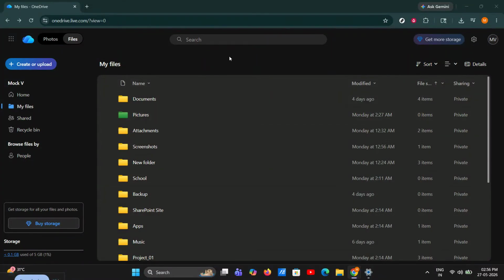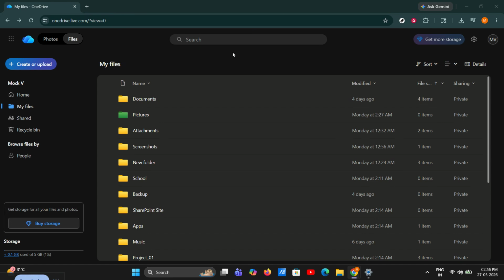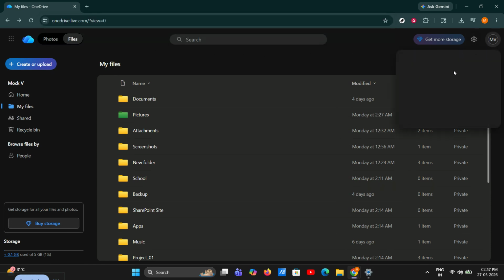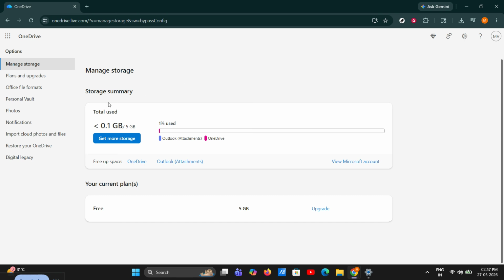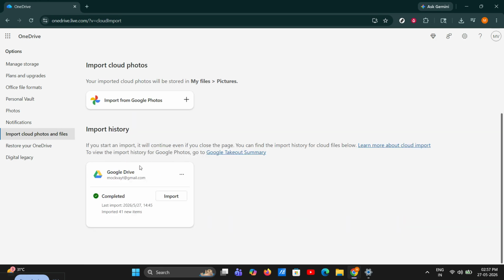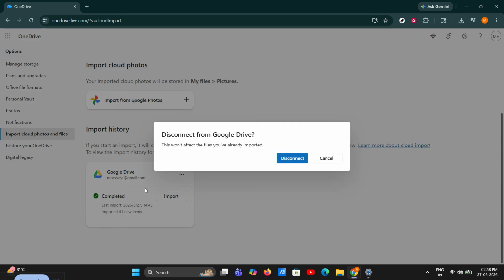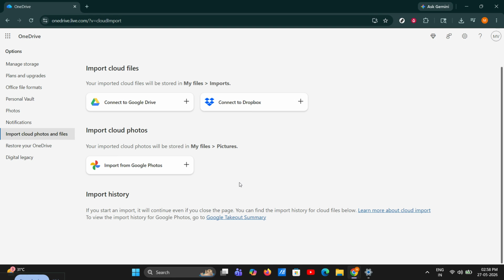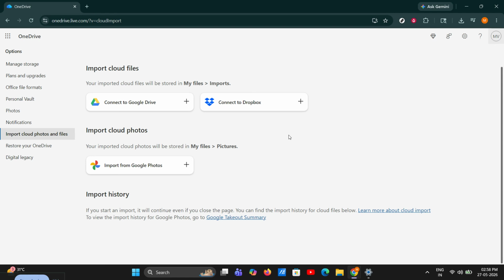How To Disconnect From Google Drive In OneDrive (Easy Step-By-Step Guide)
Learn how to disconnect Google Drive from OneDrive in just a few clicks. This step-by-step guide shows you where to find the setting, how to remove the connection, and what happens after you confirm.

🕚Timestamps:
0:00 Intro
0:18 Open OneDrive And Sign In
0:31 Open Settings From The Gear Icon
0:45 Go To Import Cloud Photos And Files
1:02 Find Google Drive And Open The Menu
1:18 Disconnect From Google Drive
1:33 Confirm The Removal

✍️What You'll Learn In This Video:
• How To Open OneDrive Settings And Find The Correct Menu
• How To Locate The Import Cloud Photos And Files Section
• How To Disconnect Google Drive From OneDrive Safely
• How To Confirm The Removal Of A Cloud Connection
• How To Verify The Correct Microsoft Account Is Selected

💡Pro Tips:
• Make sure you’re signed into the OneDrive account you actually use.
• If the option is missing, refresh the page and check the full settings panel again.
• Disconnecting removes the link between services, so you may need to reconnect later if you change your mind.
• If you manage multiple accounts, log out of extras to avoid selecting the wrong OneDrive profile.
• After disconnecting, review your cloud import settings to make sure everything looks correct.